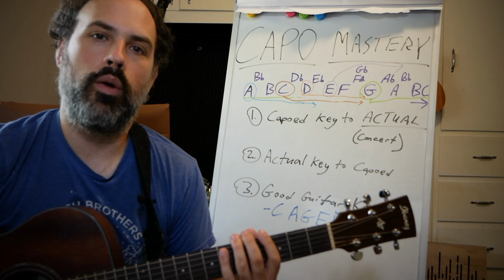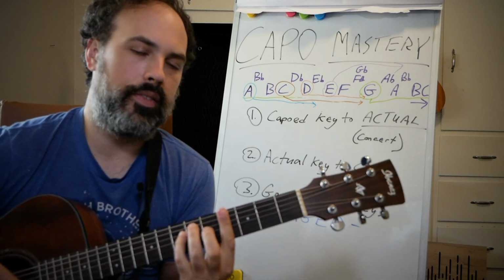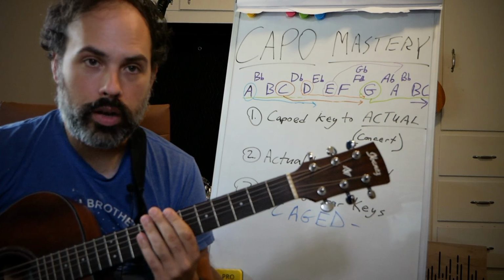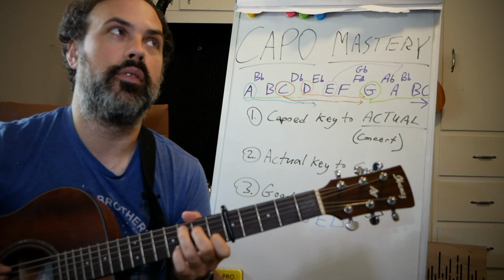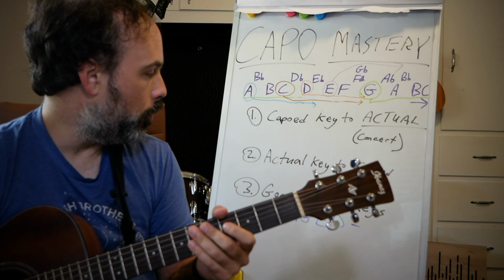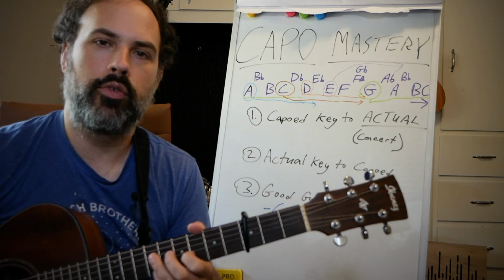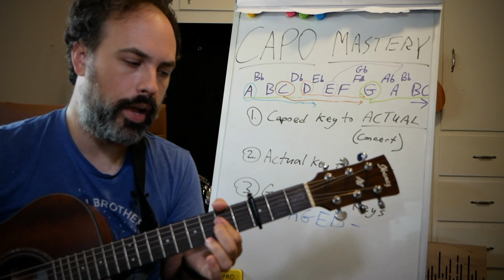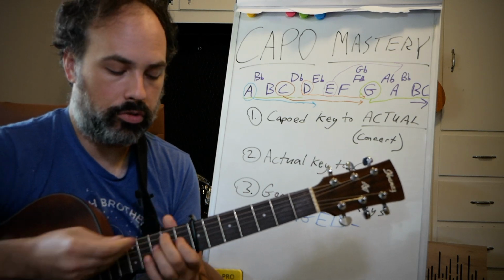Why You Should Know How To Capo (Sound Great Quick)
0:00 Intro
1:23 Review of Music Alphabet
1:43 Names of Keys in Music
2:22 Why We Capo
3:58 How to Think About Capoing
4:29 G Stuff Demo w/ Capo 1 (Ab)
5:12 Pairing Good Keys with the Capo
5:50 Neighborhood of G
6:02 Raising G up to D (Capo 7)
8:00 Capo to Mix It Up
8:30 Good Guitar Keys
8:44 Neighborhood of G Review
9:10 Use Cases for Capoing
10:15 C Example (C Capo 5)
11:08 Knowing Actual Note Names in Capo Position
11:59 C Capo 5 compared to D Capo 3 (both F)
12:48 Using Good Guitar Stuff over Standard Chords
13:51 What Capo to Get
14:15 E Capo 1 compared to Earlier Keys
15:15 Capoed vs. Non-capoed
15:38 Knowing When/Why to Learn This
16:30 Actual Key to Capoed Key (Bb)
18:50 Importance of Context of Key
19:03 Walkdown Progression in C (Norah Jones- Shoot the Moon)
19:42 Capoed Key to Actual Practice (C capo 3 to actual key?)
20:30 Same Song in D Capo 1
21:20 Eb other capo possibilites
22:35 Ways to Practice Capoing
22:50 Knockin’ On Heaven’s Door other options
28:00 Relation to CAGED
29:34 My Favorite Guitar Keys to Play In (G, C, D, E, A)